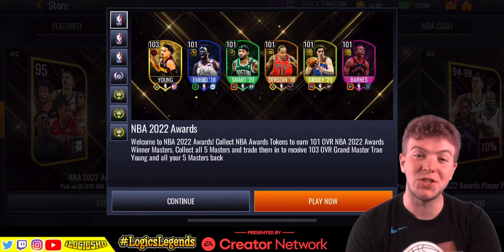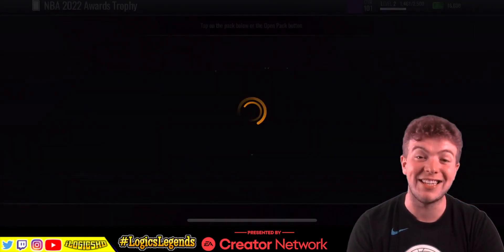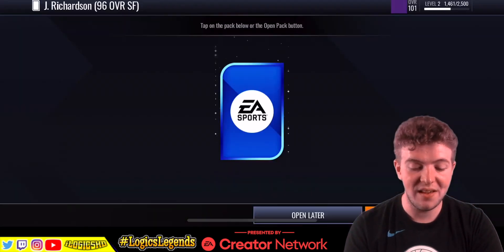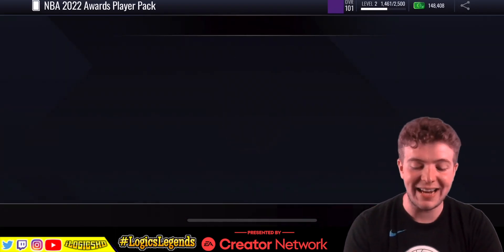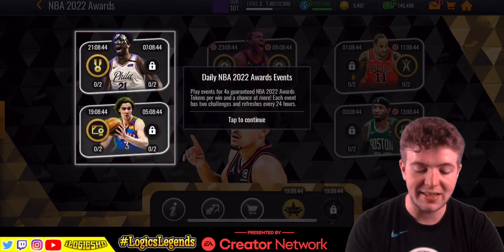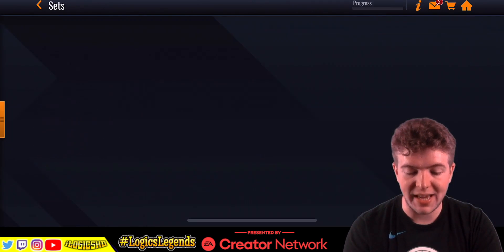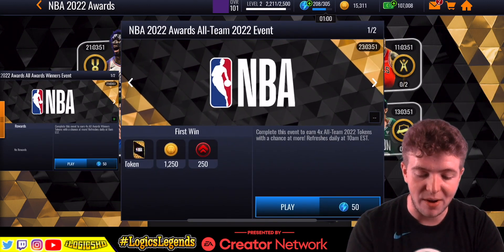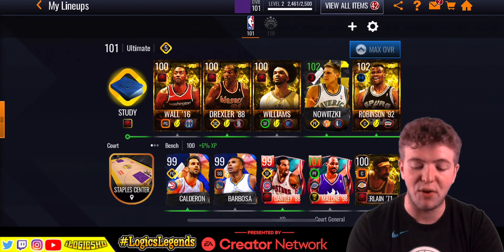103 OVR NBA 2022 Awards Pack Opening!! | NBA LIVE Mobile 22 S6 NBA 2022 Awards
103 OVR NBA 2022 Awards Pack Opening!! | NBA LIVE Mobile 22 S6 NBA 2022 Awards. This is an NBALM 22 103 NBA 2022 Awards pack opening featuring the NBA 2022 Awards Grand Masters packs opening.

What NBALM 22 S6 NBA 2022 Awards Player do you want most? :)

Learn about the latest NBA LIVE Mobile 22 S6 News & Download!

102 OVR NBA Post Season Performers Pack Opening!! | NBA LIVE Mobile 22 S6 Post Season Performers

101 OVR No Ring Club Masters Pack Opening!! | NBA LIVE Mobile 22 S6 No Ring Club